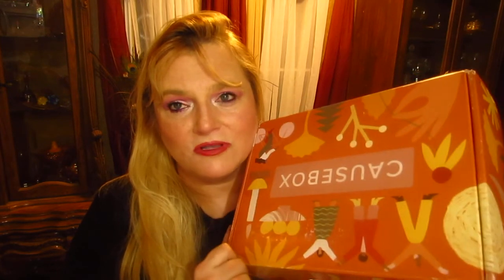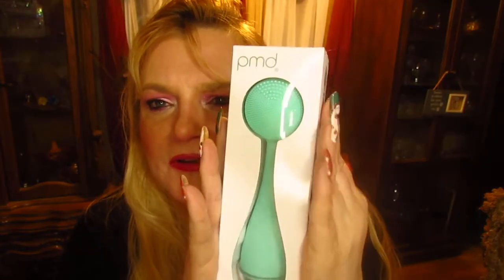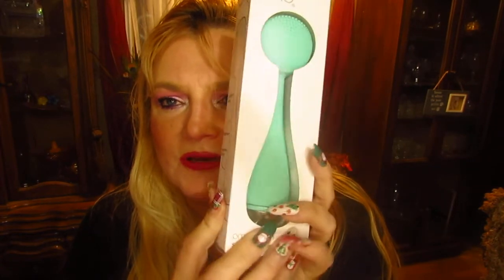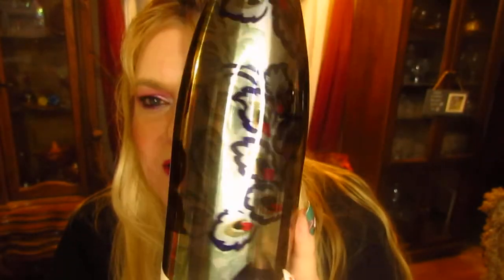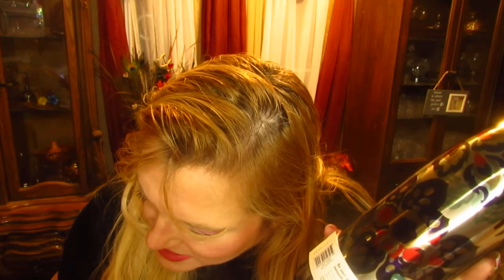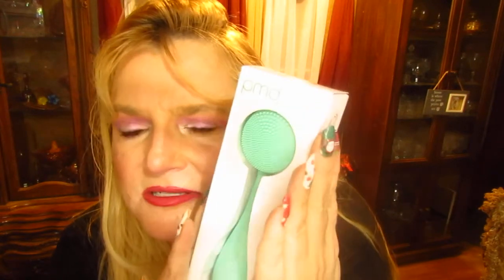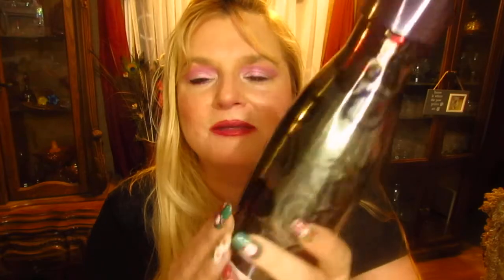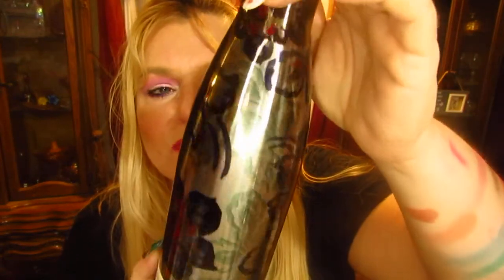Causebox intro box...WOW!!!!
I show many beauty related content such as unboxings and makeup. But I do plan on adding other day to day content soon as well as things like home renovations and health and hopefully my weight loss journey.

instagram is needchangenow20

Do you want to send any friend mail?
Rhonda Shepherd
Calhoun GA 30701

I also support all the smaller channels that I come across. I do unboxings as well as other beauty related matter and plan to do many other things as I get into this more.

Would you like to get ipsy?

How about boxycharm?

Glossybox
Use this link to get usually $5 off your first month. If you have trouble let me know as I work these kinks out.

shoedazzle get 1st pair of any shoes on their site for $9.99

get the allure box for $23 a month. And there is usually a very nice gift for new subscribers. I love this box,

splendies choose if you want all thongs, all regular panties or a mix. First package of 3 are half off with code June50. If that doesn't work let me know and I will find a code that does. Here is the link to join.

Fabkids get the 1st 2 pair of shoes for $9.95 right now. You can also get other discounts when placing your first order.